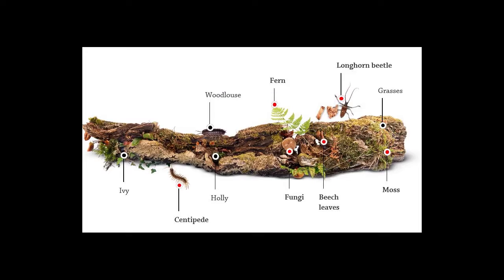Life Cycle of a Tree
Learn about the full life cycle of a tree. More specifically an Oak Tree.